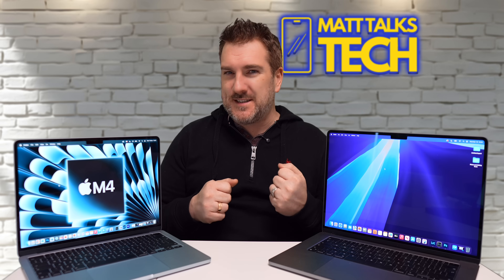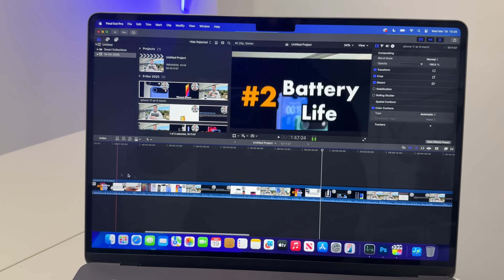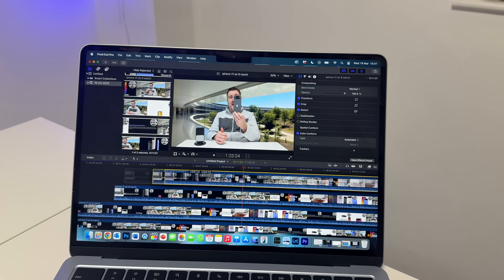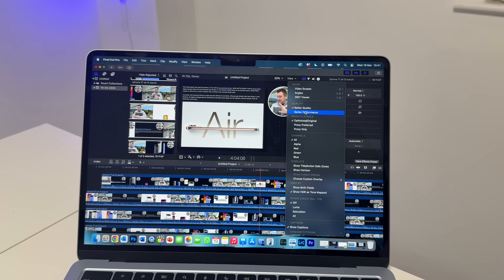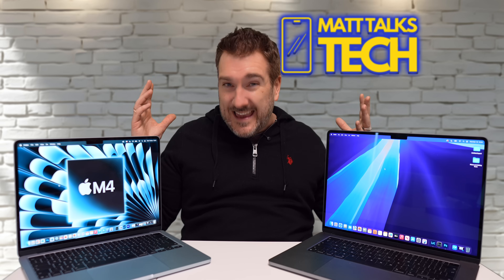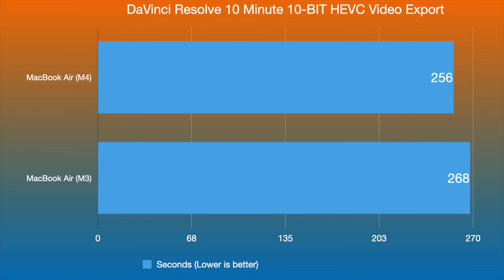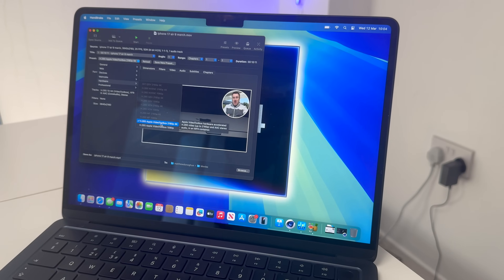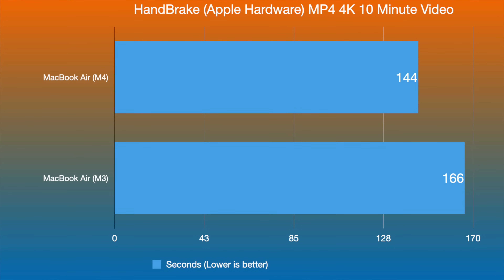M4 MacBook Air - Is it FAST Enough for PHOTO & VIDEO EDITING?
With the likes of say Lightroom, Photoshop, Final Cut Pro (FCP), Davnici Resolve and Premiere? How good are Imports and Exports on this MacBook compared to say an M3 MacBook Air. Also what effect do we have on Thermals? Well today we are going to compare Benchmark tests between both of these MacBook Models.

Concepts from;

Matt Talks Tech; I have created these renders myself

MacBook Air M4 for Editing 0:00
Initial Benchmarks 1:50
Disk Speed 2:44
Sponsor 3:07
Lightroom Import 4:46
Lightroom Export 5:36
Photoshop 6:36
FCP - Scrubbing, importing etc.. 7:51
FCP Render Speed 9:02
FCP Exporting 10:02
Premiere & Davinci Exporting 10:52
HandBrake Video Export 11:42
Thermals & HEAT 13:03
Conclusion 13:46